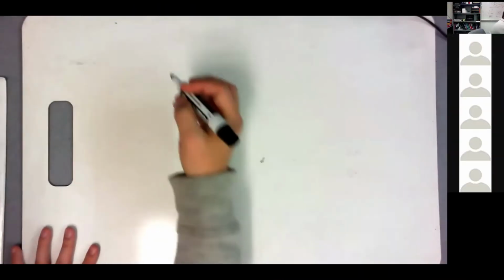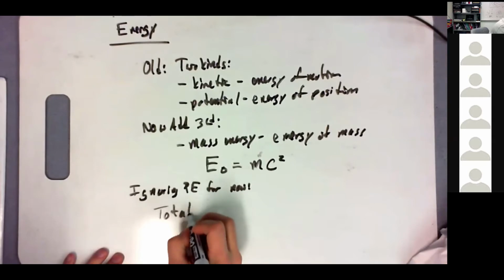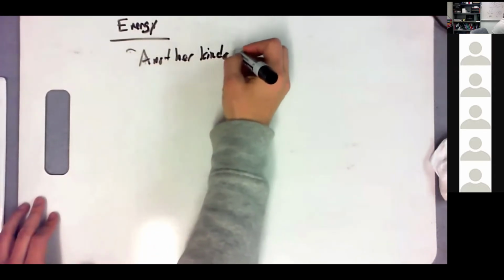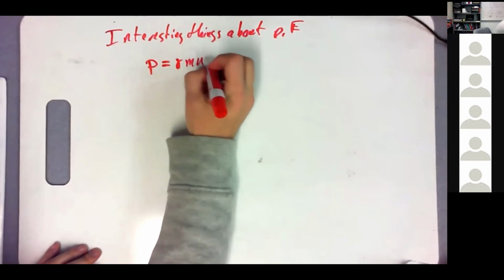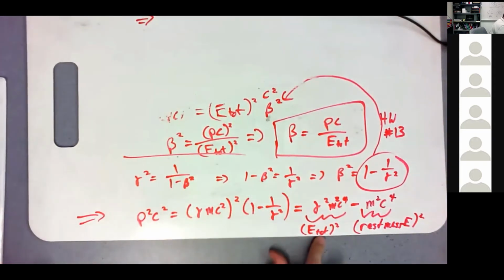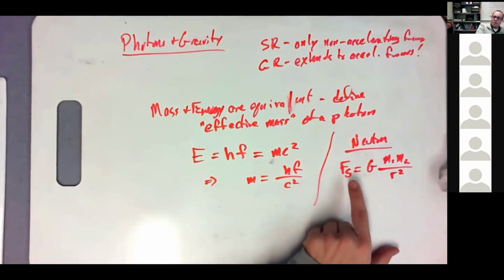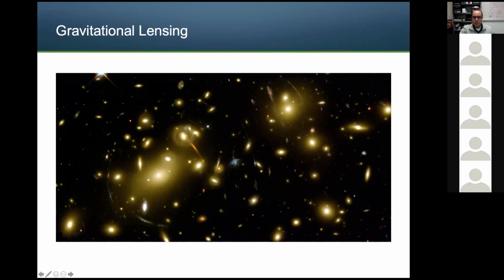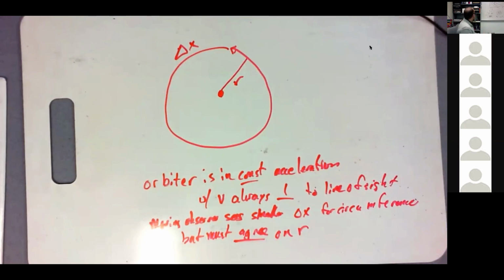Class Video Dec 14 - Relativistic Momentum and Energy